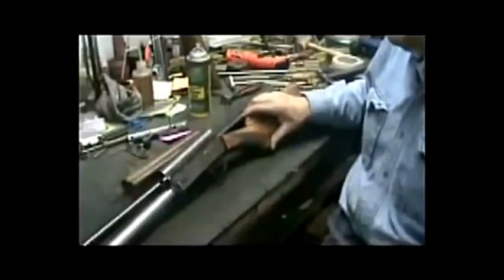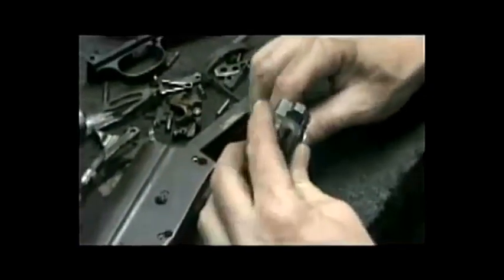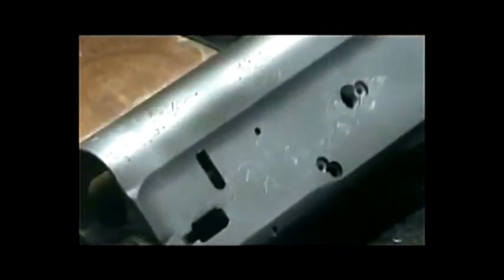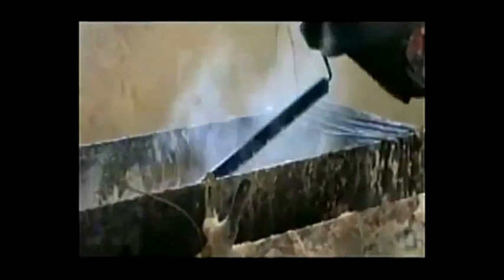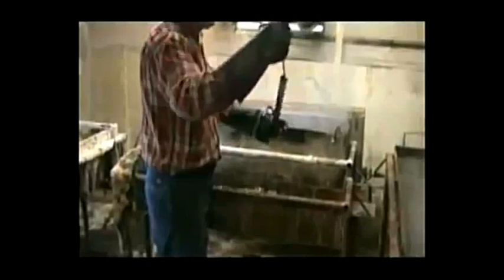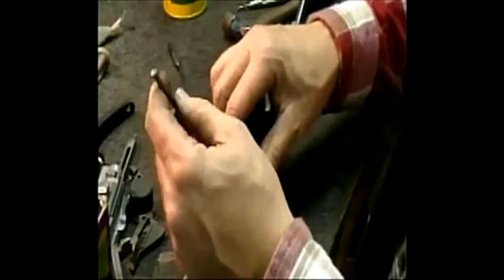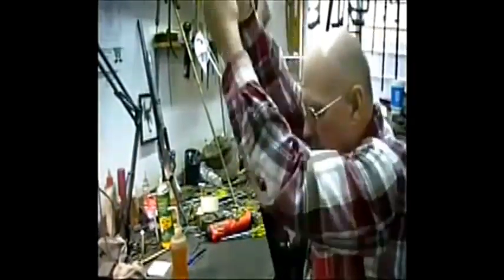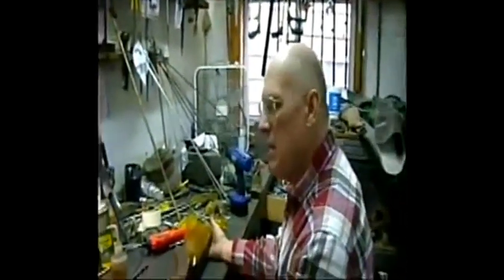If It Is an Auto-5: Art's Gun Shop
For the best work on the Browning Auto-Five, or classic Browning shotguns, you can not do better than Art's Gun Shop. From light repairs to complete restorations, Art's is the top choice without question.